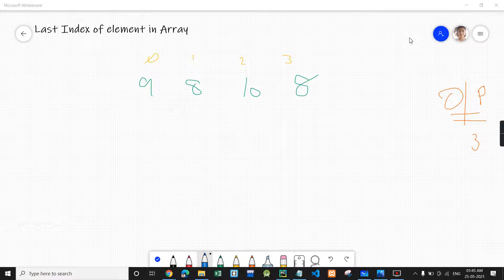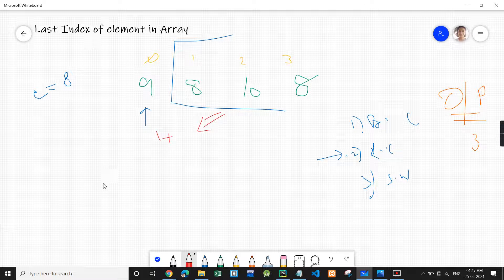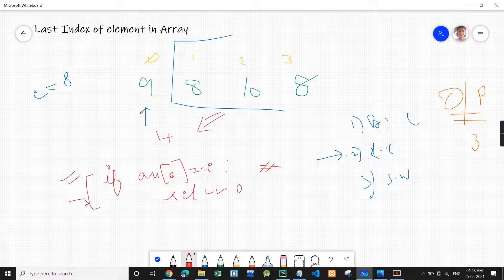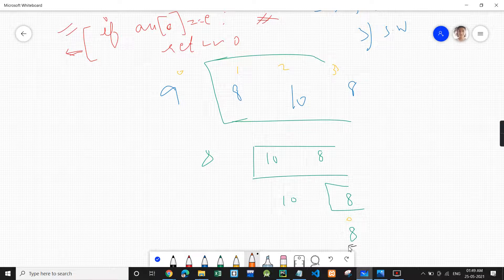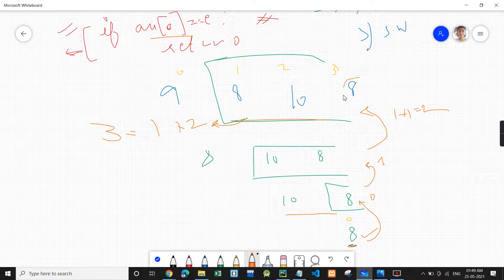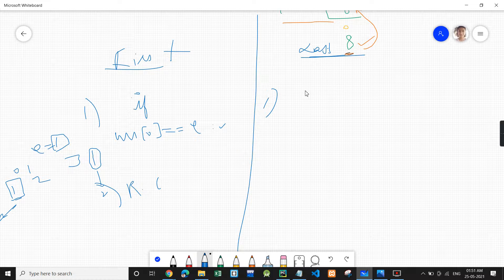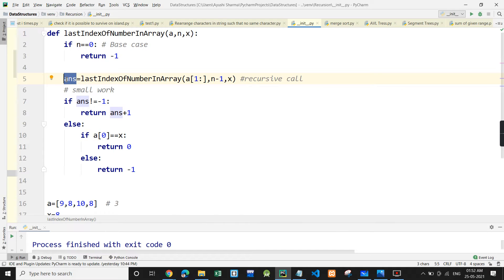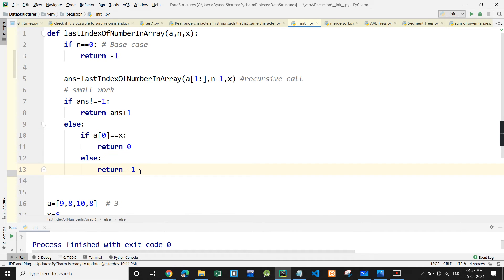Last index of element in array 🔥🔥| Recursion | Easy